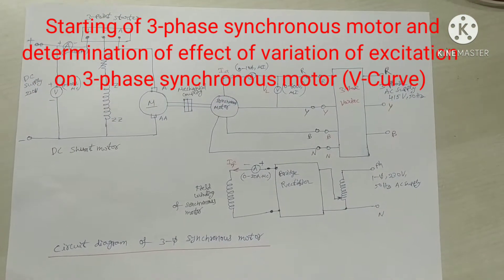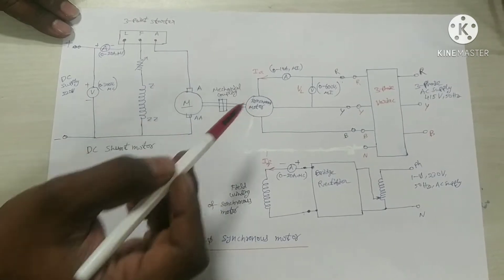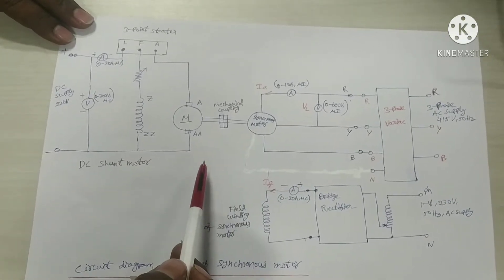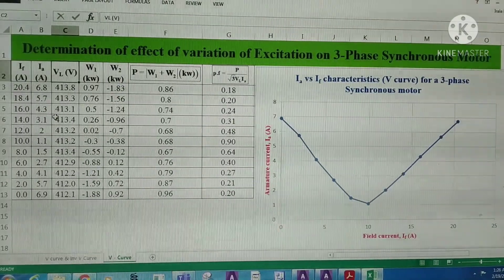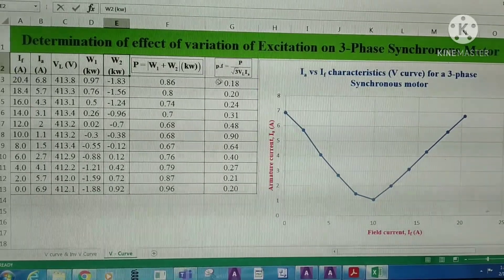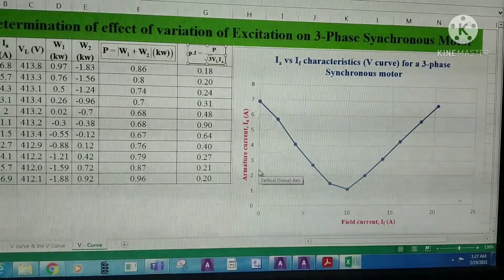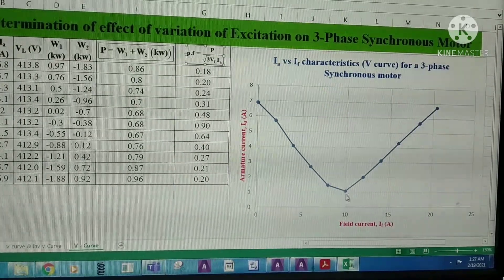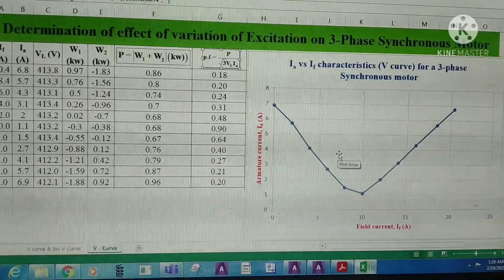Starting of 3 phase Synchronous motor & V Curve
In this experiment, starting of 3 phase synchronous motor has been shown. Also, the effect of variation of excitation on armature current (V-curve),  and the effect of variation of excitation on power factor (Inverted V-curve) have been explained.